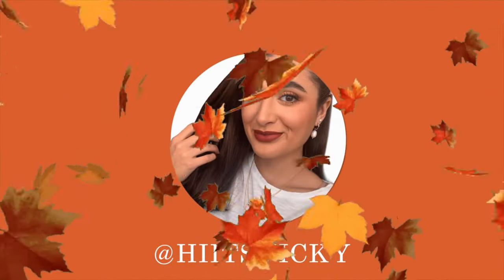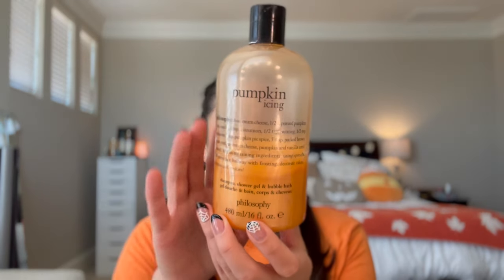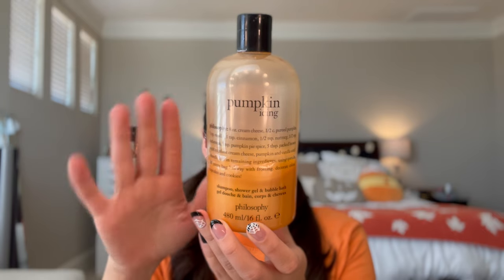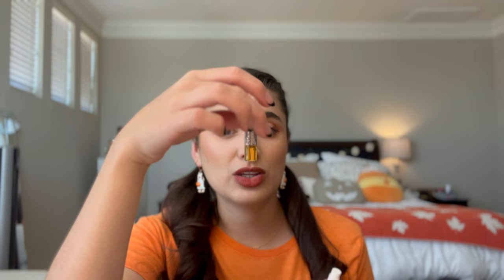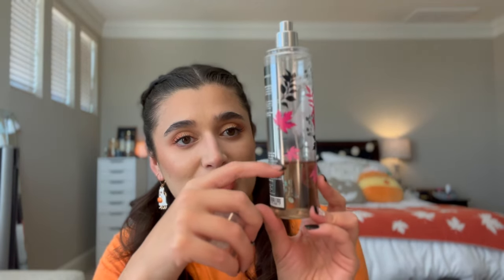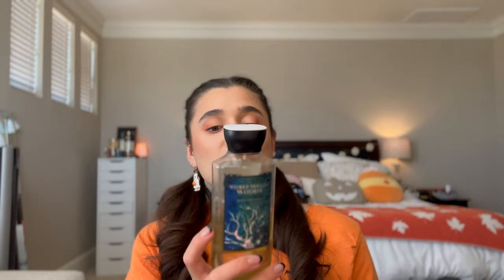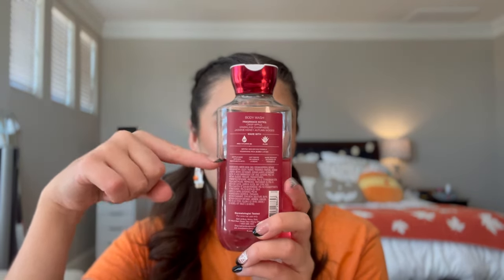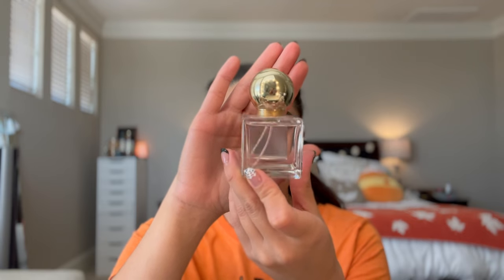🍂FALL PROJECT USE IT UP UPDATE | Fall Fragrance Combos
Hi everybody! Today I’m bringing you an update to my Fall Project Use It Up. Hope you enjoy!

This video is about body care, hygiene, fragrance community, project use it up, fall body care, fall fragrance, body care combos, fragrance combos